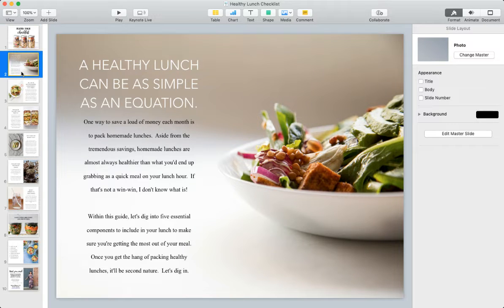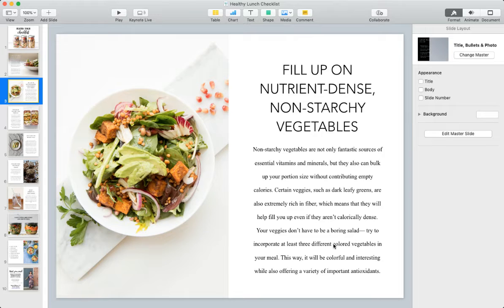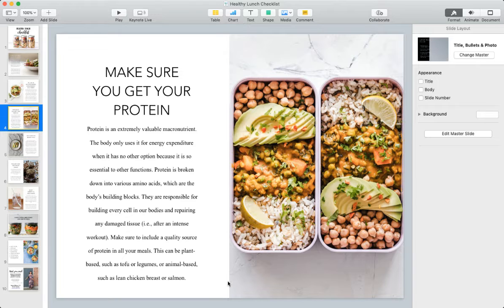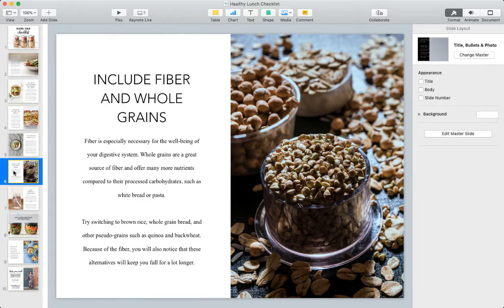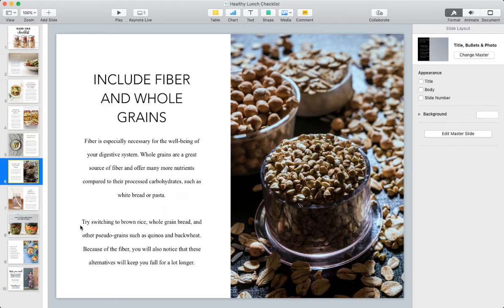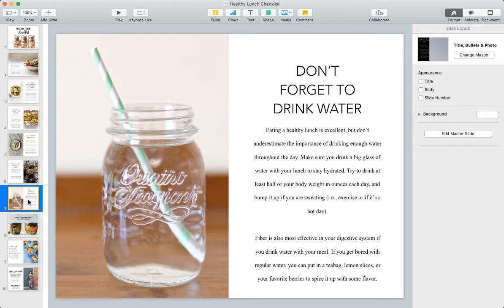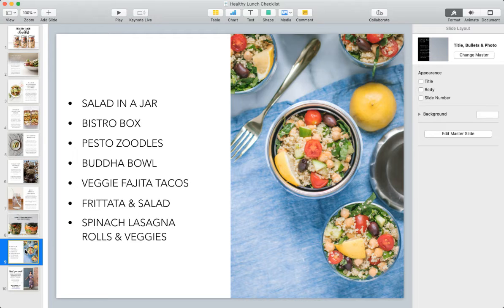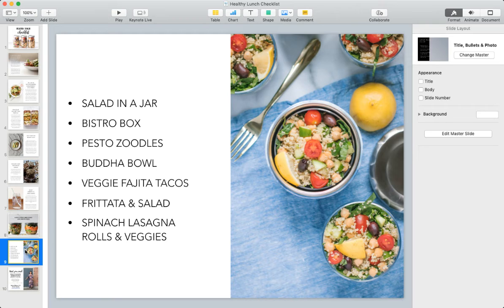Healthy Lunch Checklist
Hey there Mamas! One way to save a load of money each month is to pack homemade lunches.  Aside from the tremendous savings, homemade lunches are almost always healthier than what you'd end up grabbing as a quick meal on your lunch hour.  If that's not a win-win, I don't know what is!

Within this guide, let's dig into five essential components to include in your lunch to make sure you're getting the most out of your meal.  Once you get the hang of packing healthy lunches, it'll be second nature.  Let's dig in.